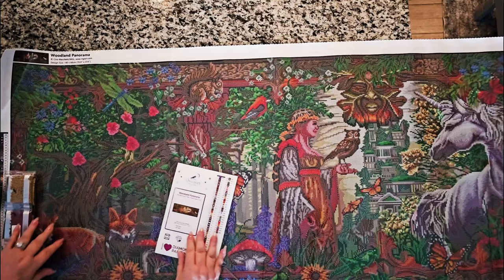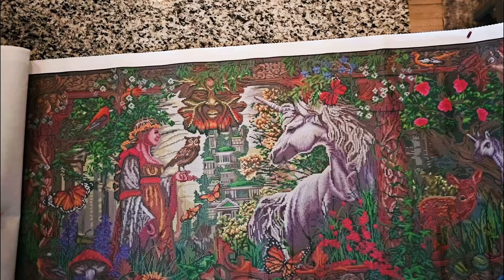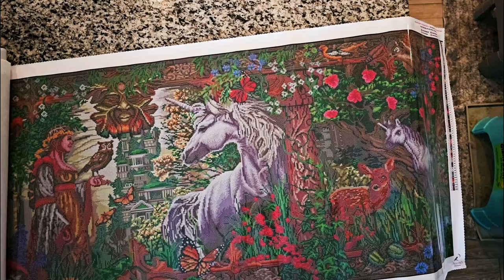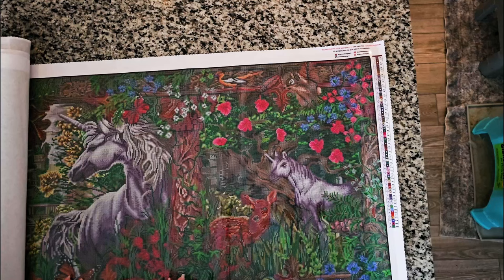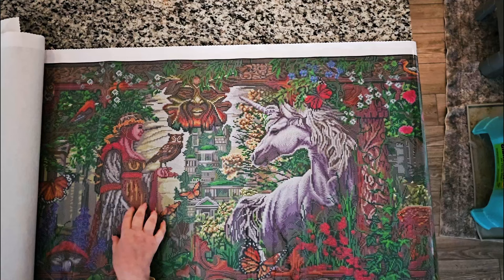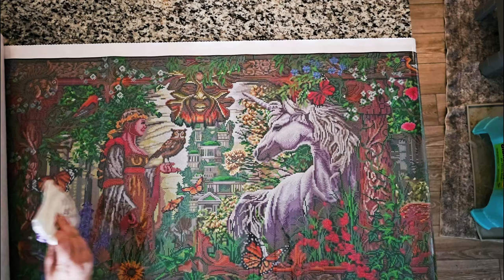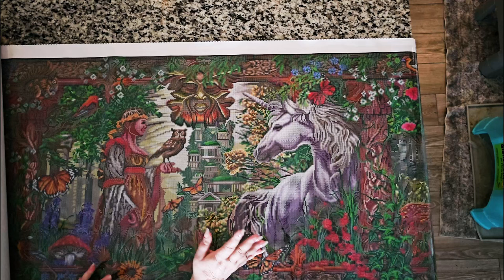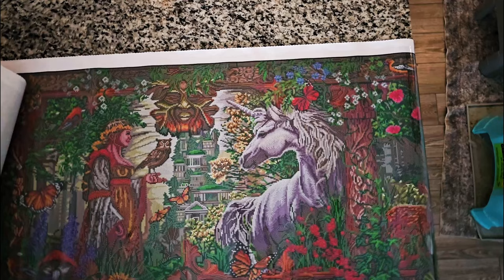Dreamer Designs Sneak Peak - Woodland Panorama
Good Morning Everyone.  I am still alive and well and catching up on life in general.  Today I have a Dreamer Designs unboxing called, " Woodland Panorama"  I am sorry for being absent awhile but I am ready to go again and catch up with you all. Love from Color and Chat Joanna